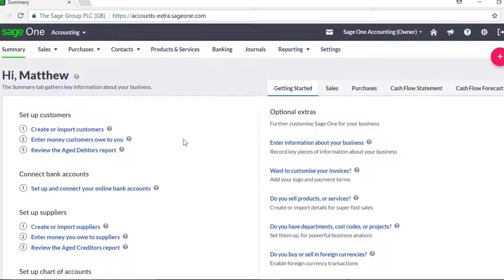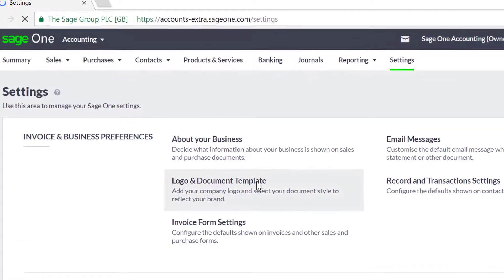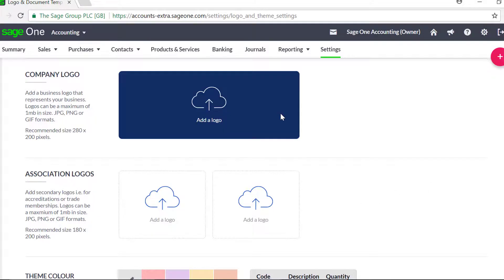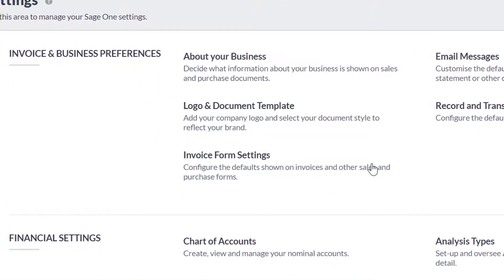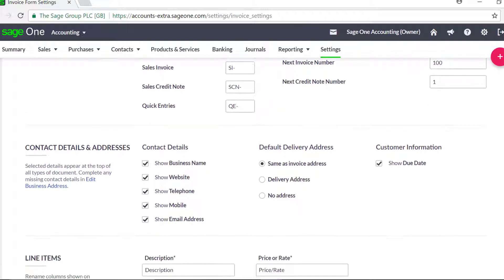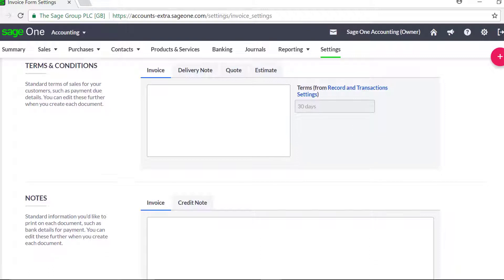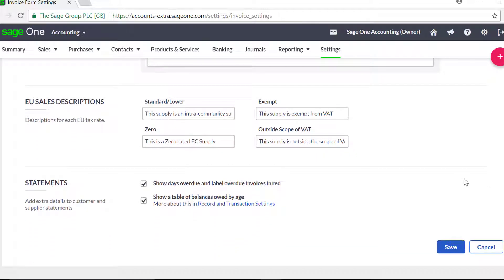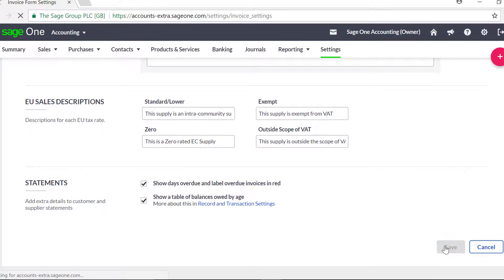Sage Business Cloud Accounting (formerly Sage One) UK and Ireland - Invoice settings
In Sage One, you can change the defaults that appear on your invoices.